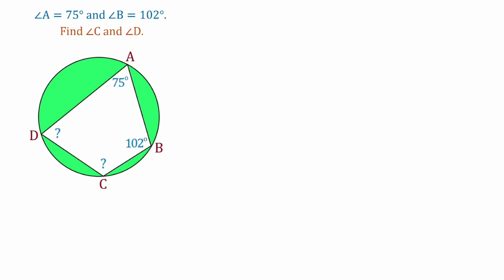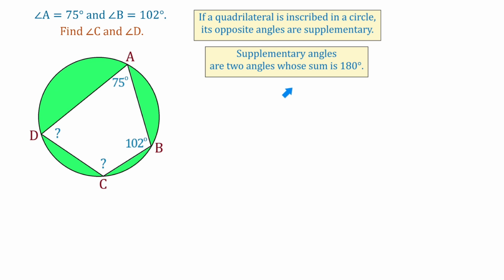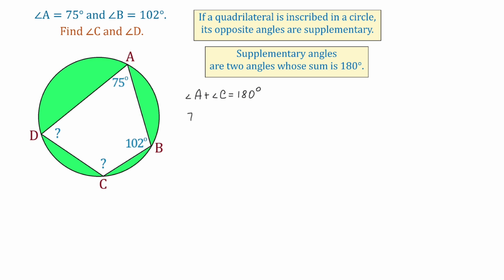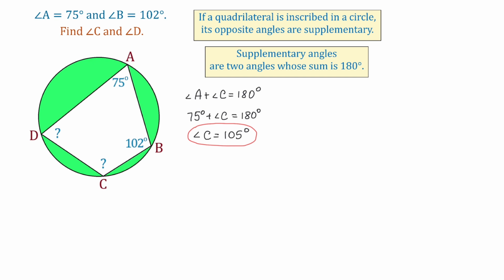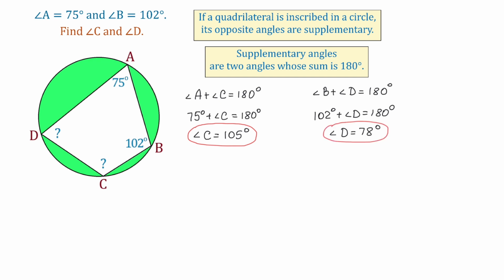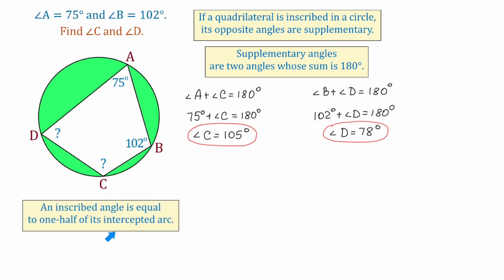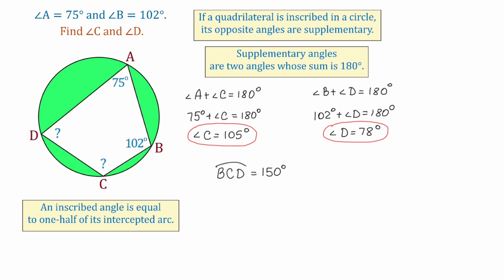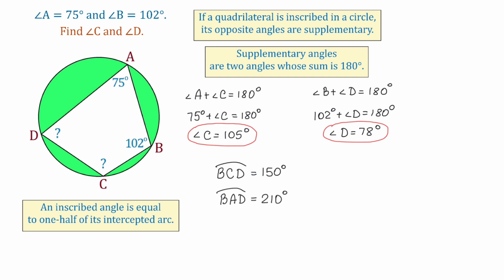What are the measures of angles C and D? Full Explanation.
Given a quadrilateral inscribed in a circle, learn how to find the missing angles of the quadrilateral.